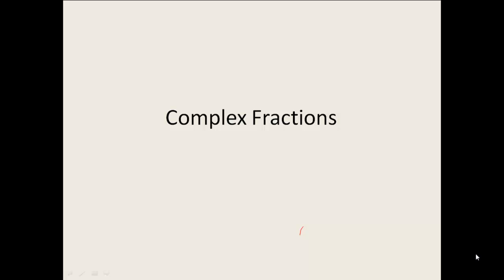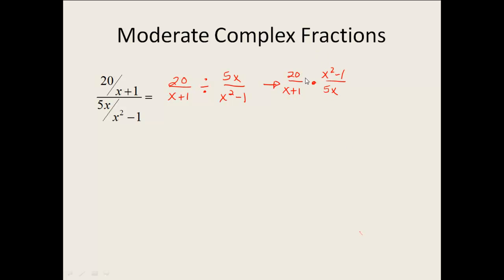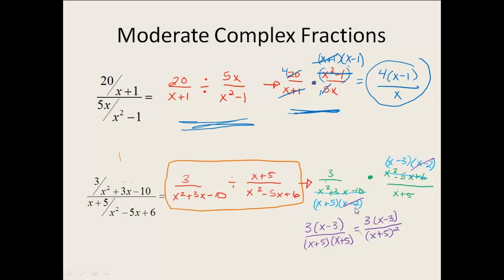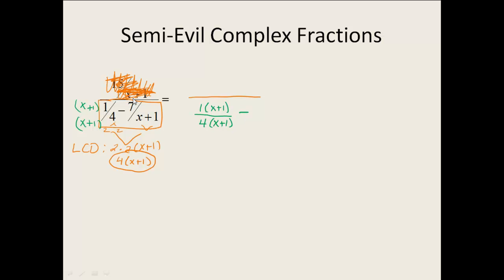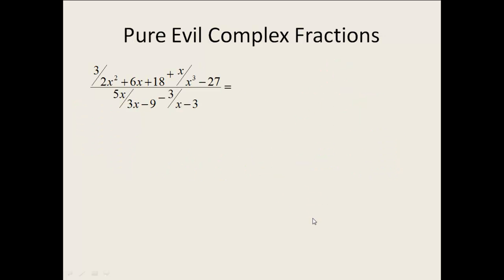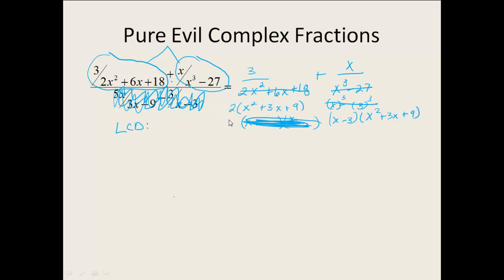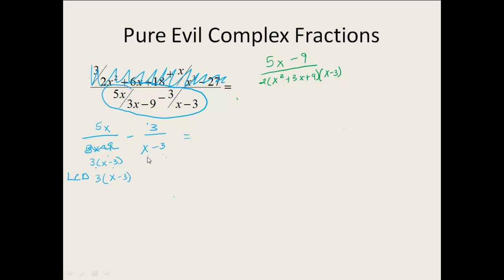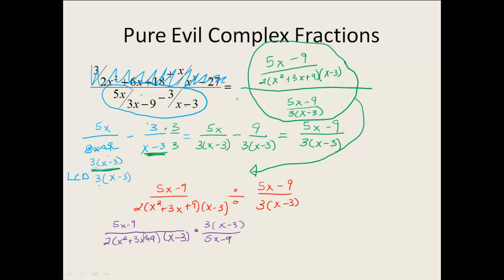Introduction to Complex Fractions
Begin learning how to simplicy complex fractions